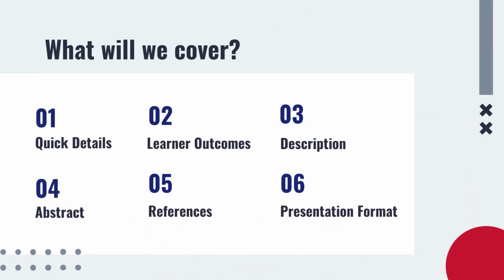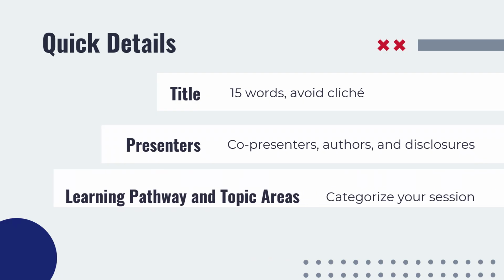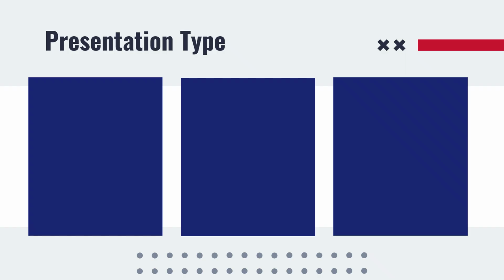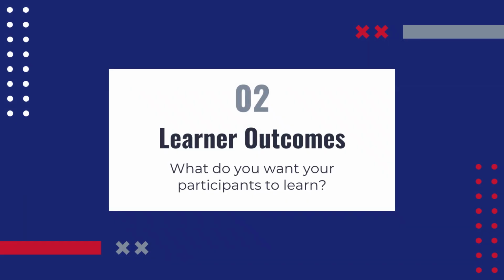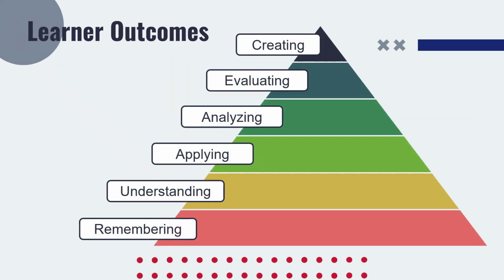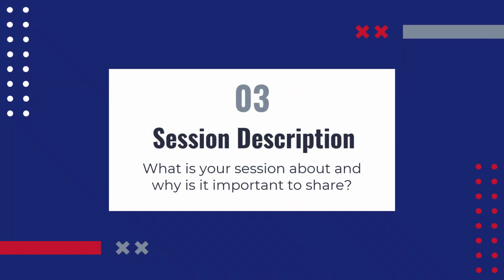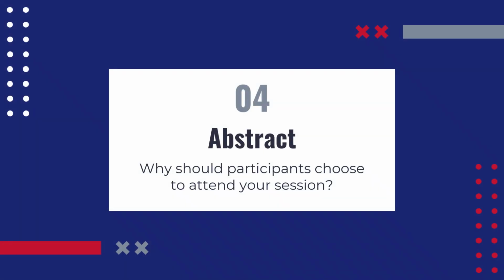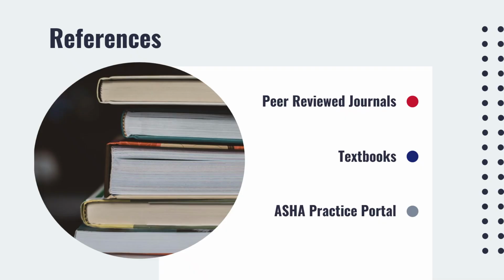TSHA Call for Papers - Creating a Quality Submission 2026